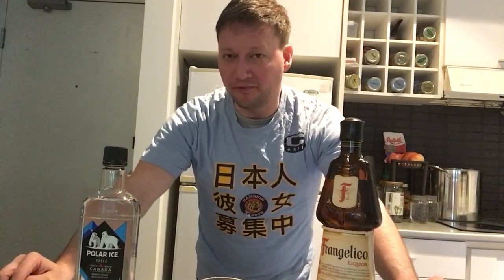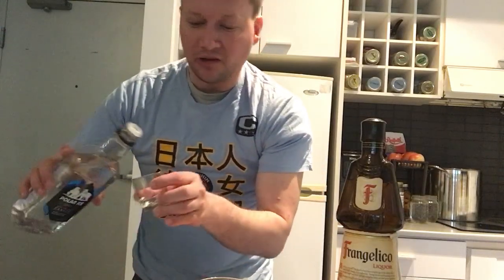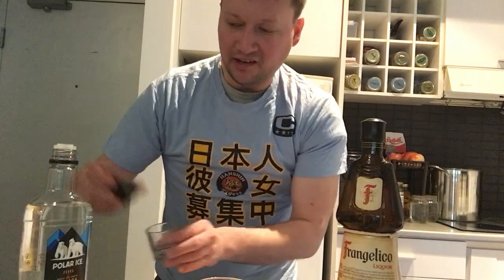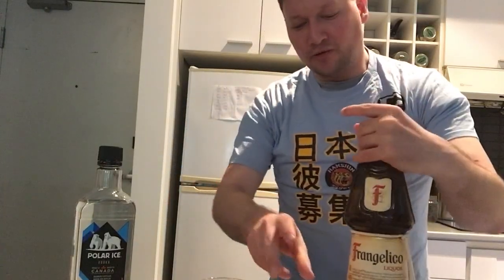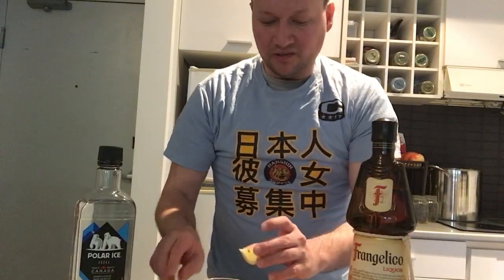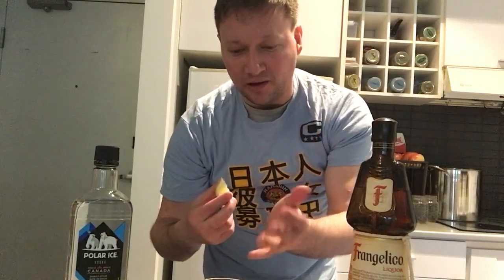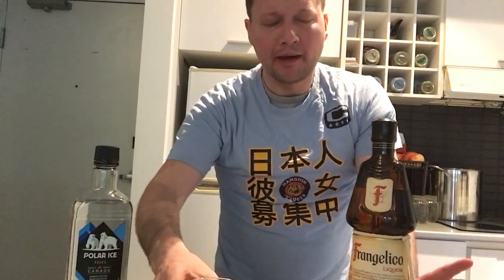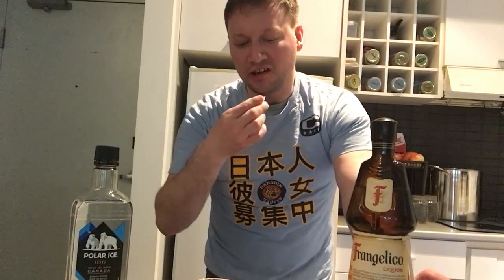How to make "No Bake" Chocolate Cake. (+18)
Want to learn how to make "No Bake" Chocolate cake?

 Ingredients:
Half shot of Vodka
Half shot of Frangelico
1 Lemon wedge

Step 1. Mix the shots together in a glass.
Step 2. Suck some of the juice from the lemon wedge and hold in your mouth.
Step 3. Have a sip of the mixed ingredients with the lemon juice.
 Step 4. Eat responsibly.

Did you try the chocolate cake? Did you enjoy making Chocolate cake very fast?

Thank you, the BC Liquor Store and T&T market, for their help.

If you want to follow on Instagram, Twitter and X: Mrdarcy0777 and Dinewithmrdarcy